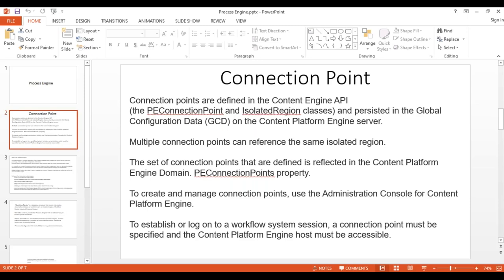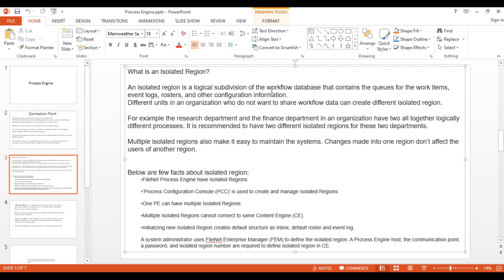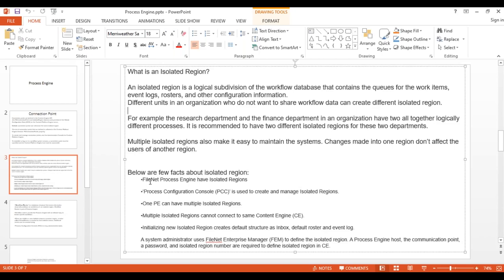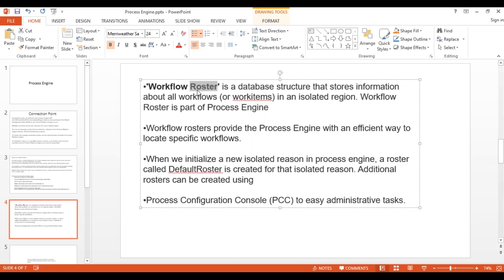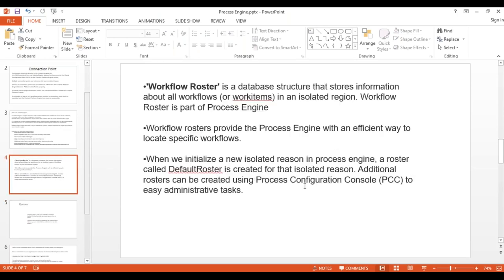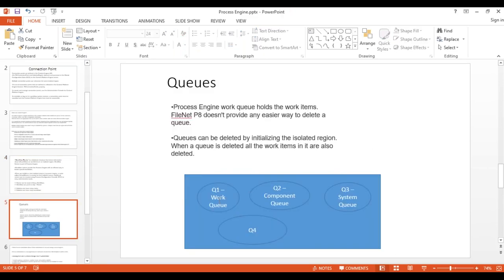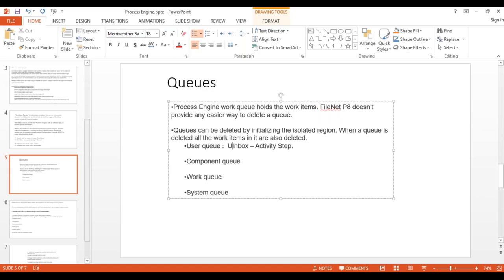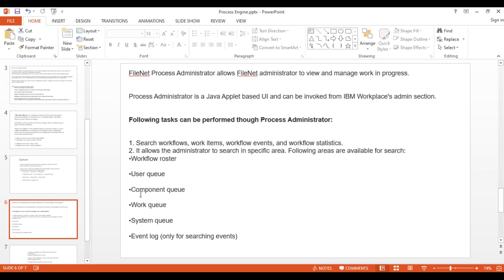IBM FileNet Workflow Course Introductions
FileNet Workflow Course